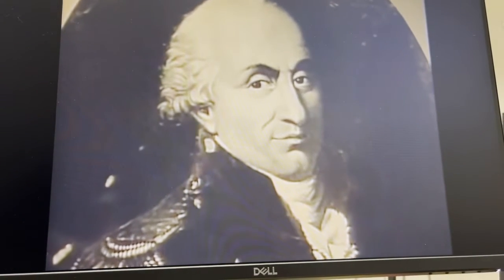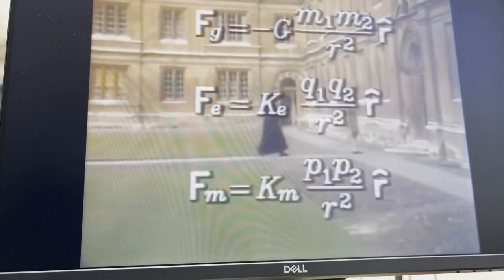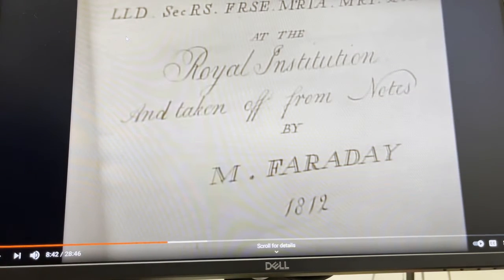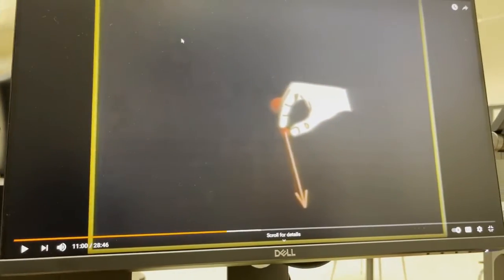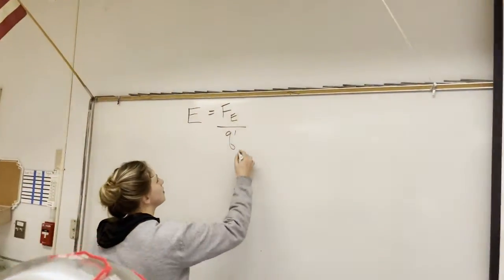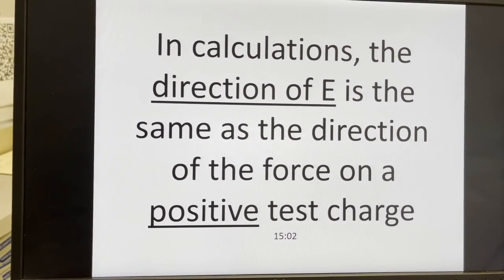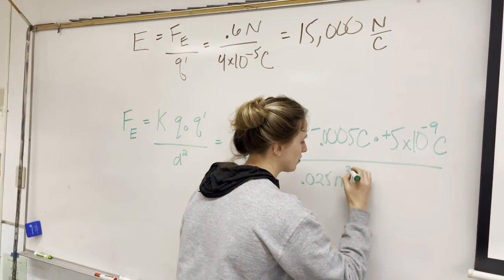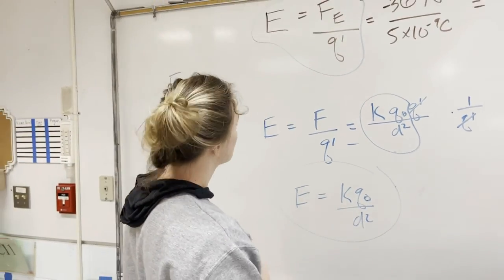3 Story of the Electric Field